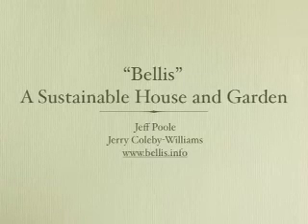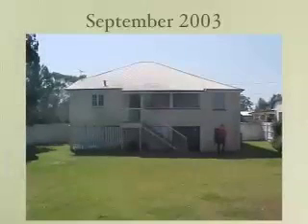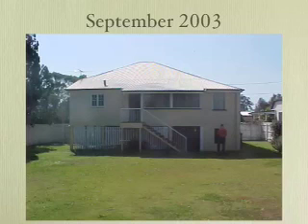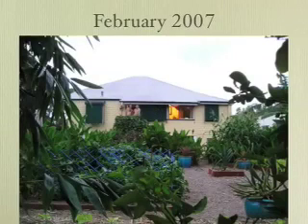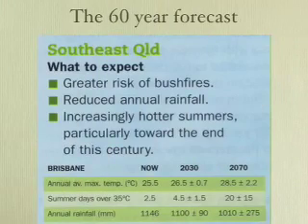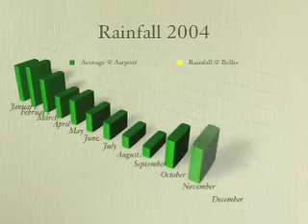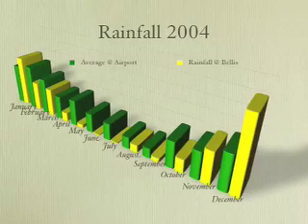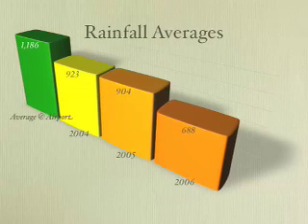Expo Presentation 1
This is the common introduction to the two presentations I gave at the Gardening Australia Expo in Brisbane, April 2007